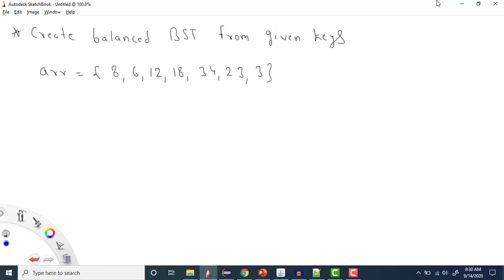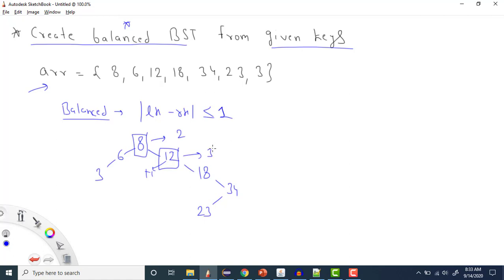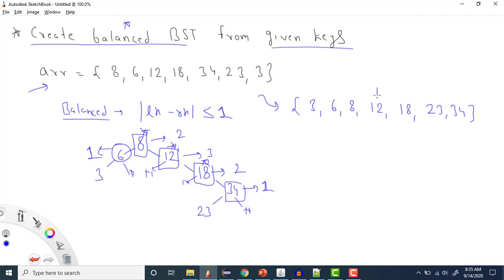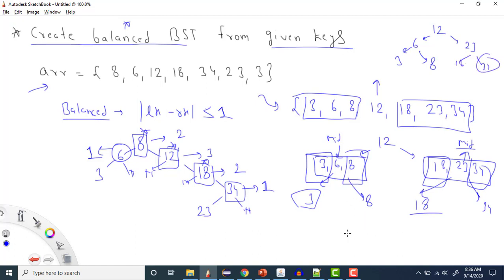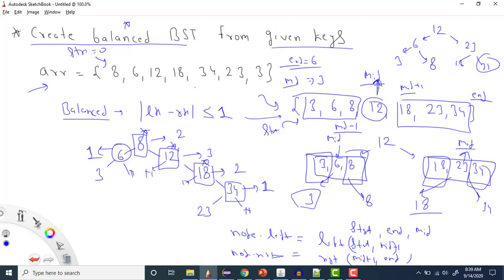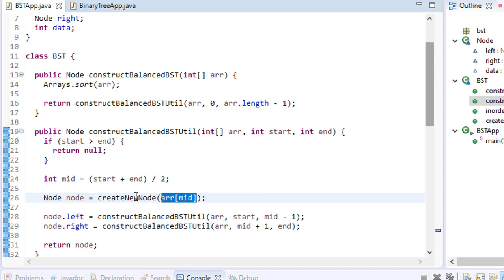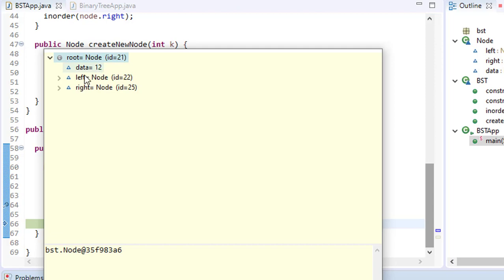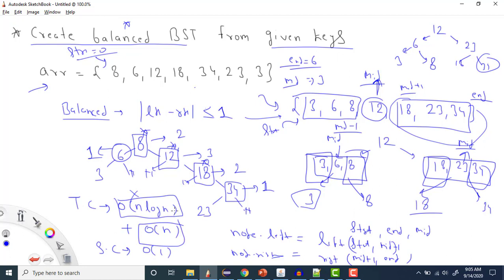BST - 22: Construct Balanced BST from given values | Sorted Array to Balanced BST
Solution
- Sort the given array
- Now take variable start, end, mid
- Get middle element & create node using value present at this index
- Now recursively call value from start to mid - 1 in left side & mid + 1 to end in right side
- At last return the node

Time Complexity: O(nlogn), if array is sorted then Time complexity will be O(n)